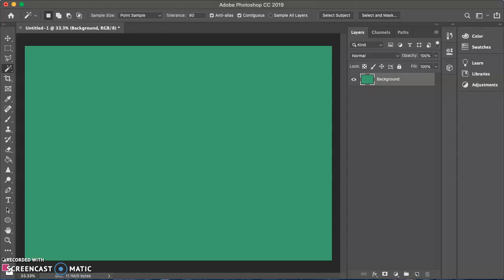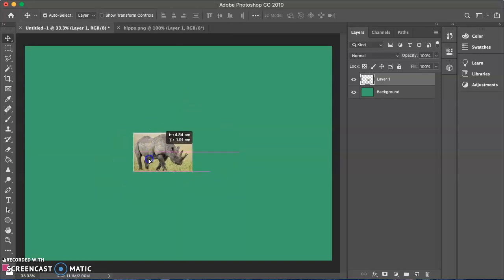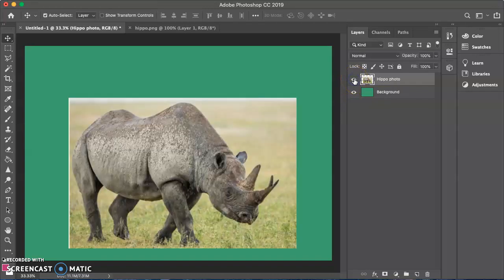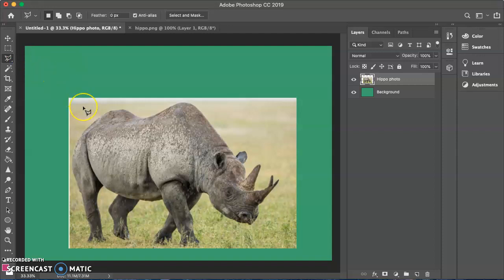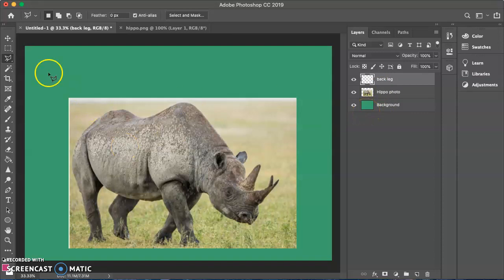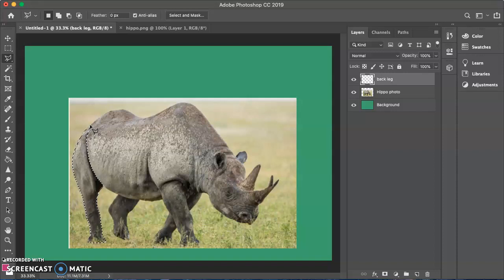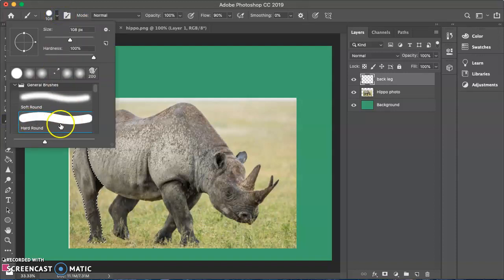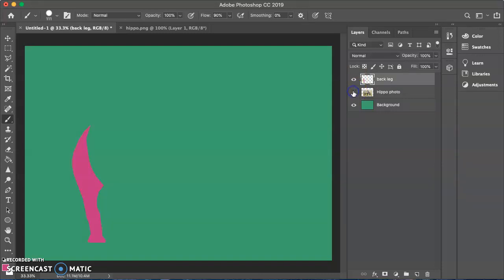Tutorial 2 - How to create a Charley Harper Photoshop design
Import your animal image.
Start to select the shapes in your animal. Use the PAINTBRUSH tool to drop the colour into defend shapes/areas.